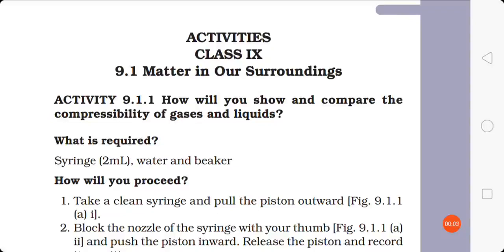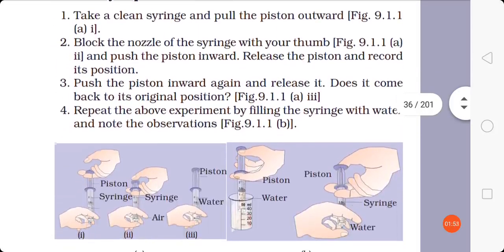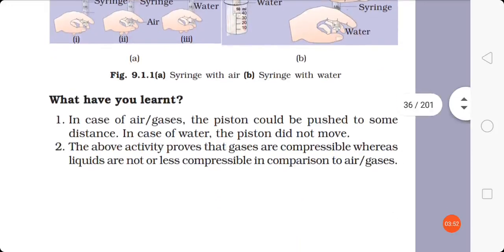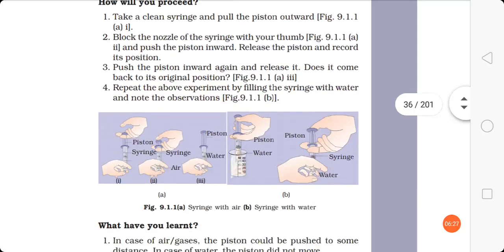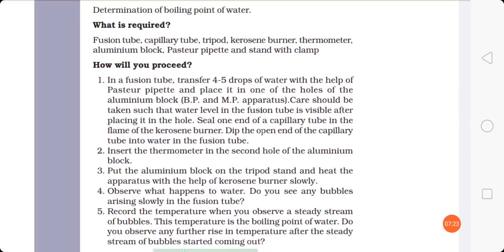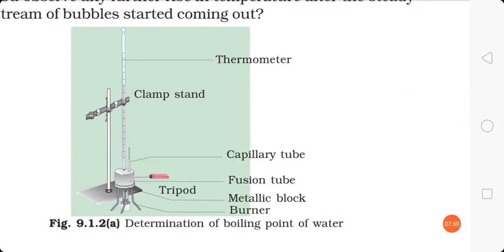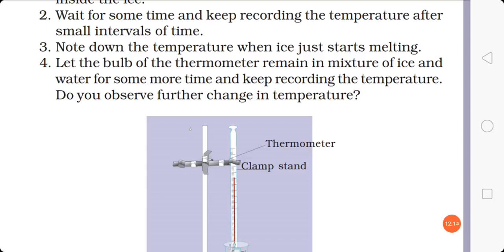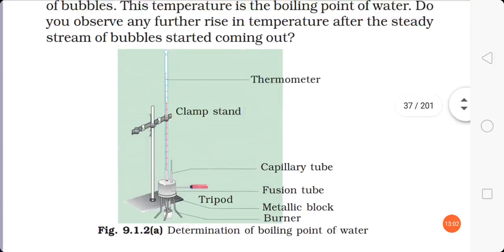Std9_experiment2_31/07/2020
Ch1_experiment